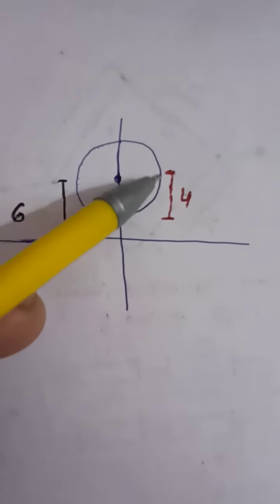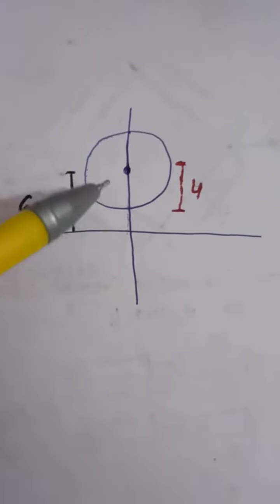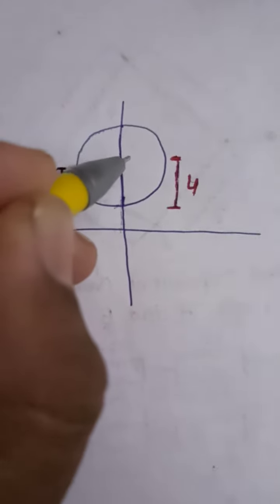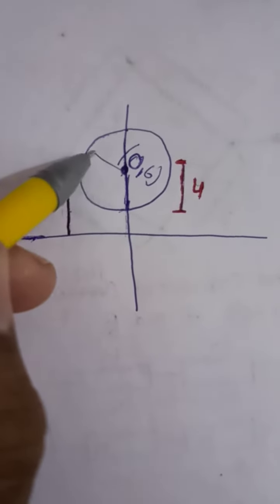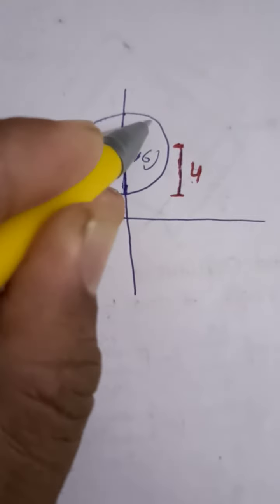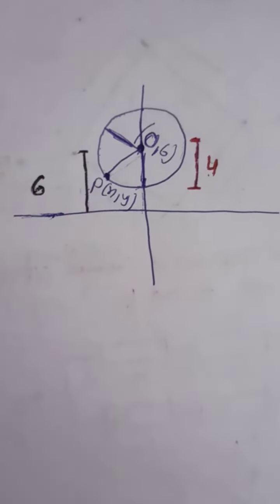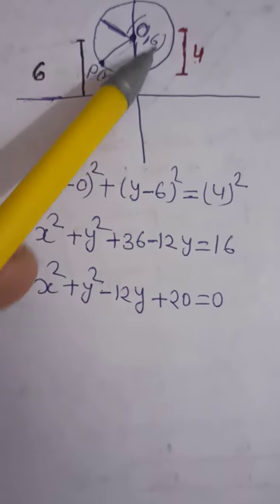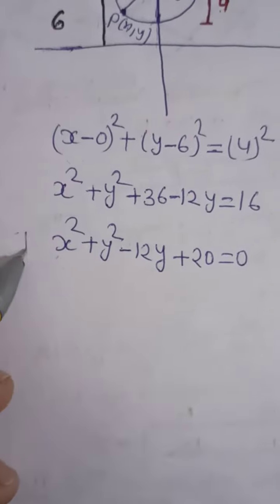Find the equation of the circle whose centre lies on the positive direction o.. refer to description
Find the equation of the circle whose centre lies on the positive direction of y-axis at a distance 6 from the origin and whose radius is 4.